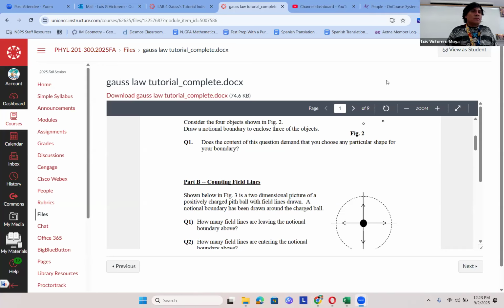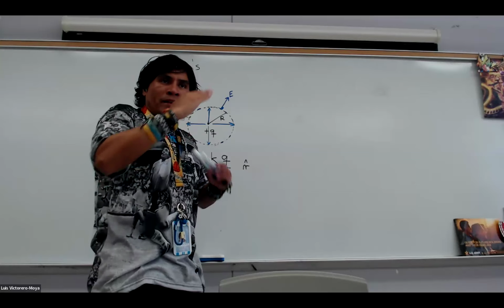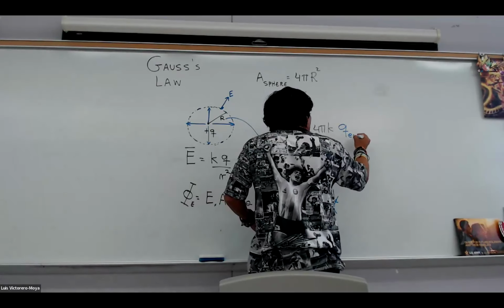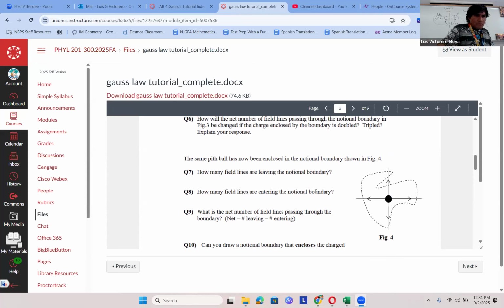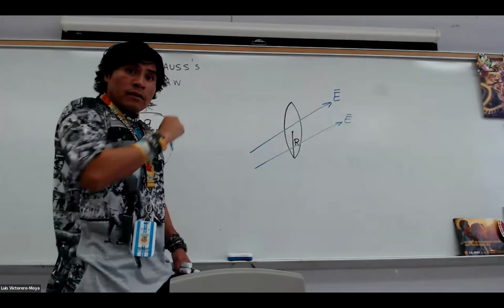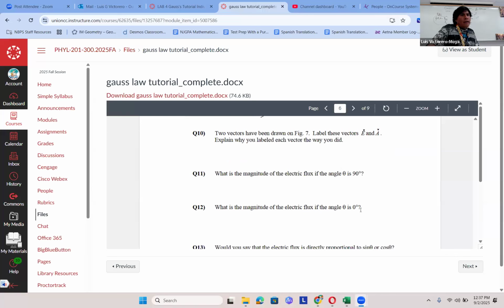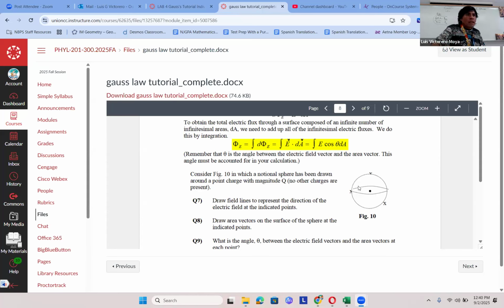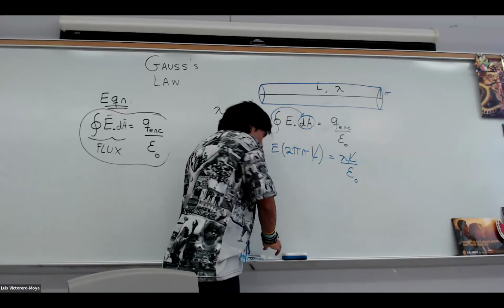Physics 201 - Gauss Law Laboratory/Tutorial - Video tutorial